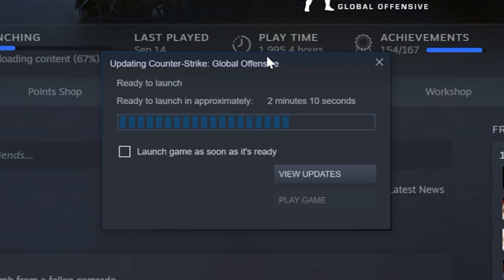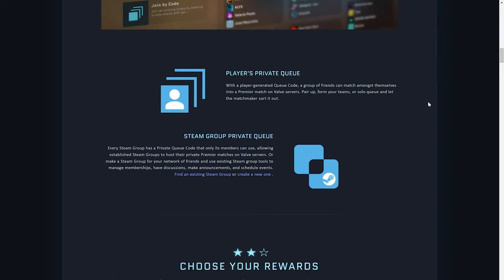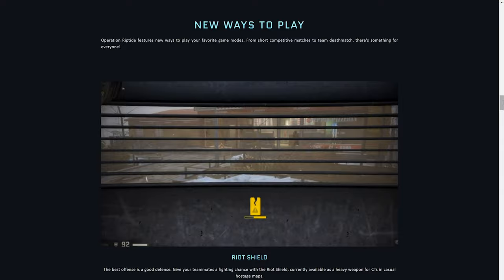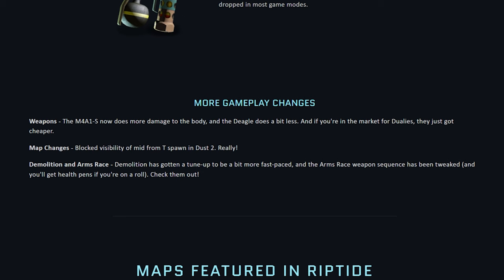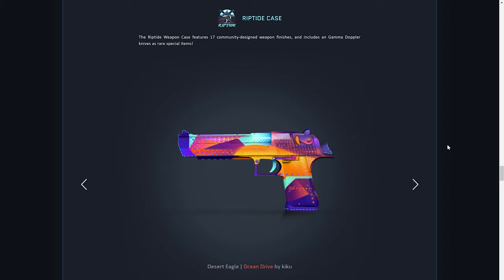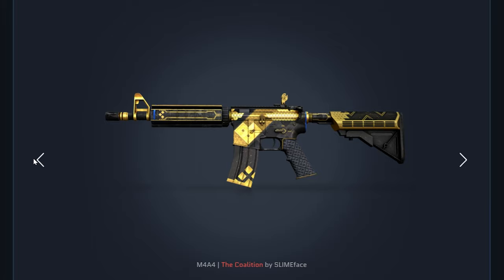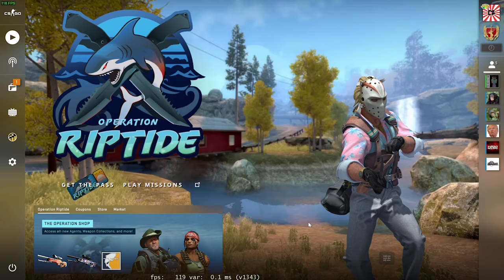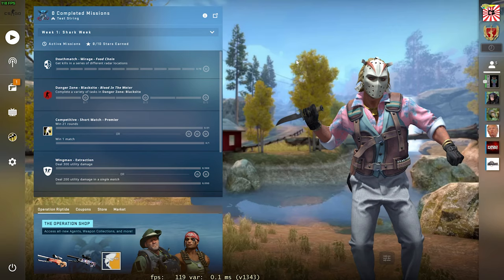INSANE NEW CSGO OPERATION AND UPDATE!! | OPERATION RIPTIDE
Csgo just dropped a huge new game changing update along with a brand new operation!! I wanted to take a look at everything that was added so here it all is! Hope y'all enjoy!

Shoutout to my current master guardian channel members and above:
- Skinport (Global member)

Earn insanely easy free money by completing tasks on FreeCash!! Get a FREE 100 COINS towards your first withdrawal when you sign up with my